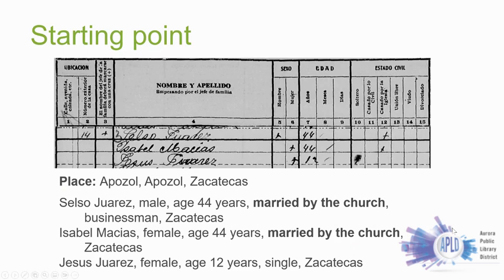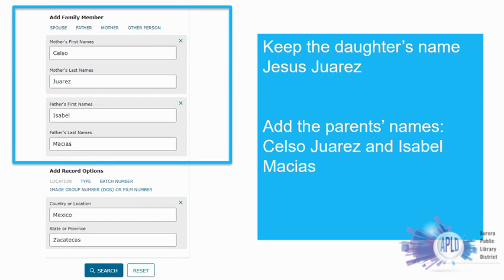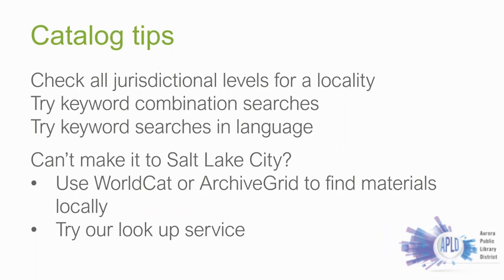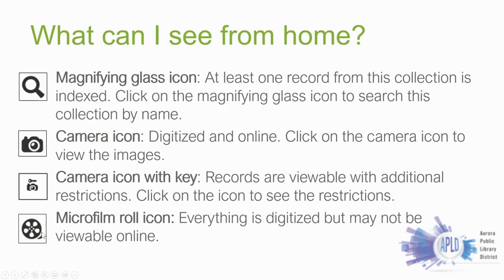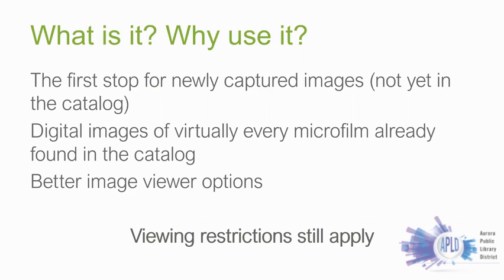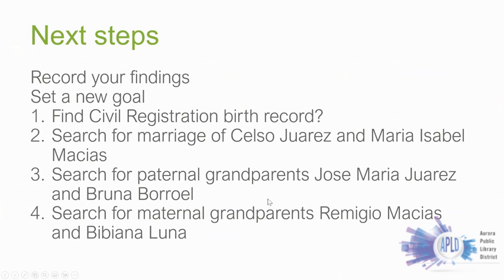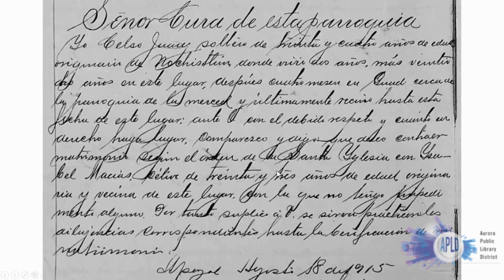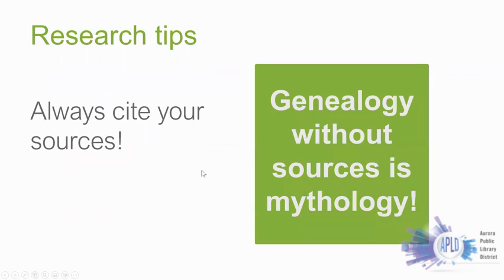Finding Your Hispanic Ancestry (10/13/22)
Celebrate Hispanic Heritage Month by exploring your Hispanic ancestry a genealogy professional. This program will share tips on how to research your ancestry from Spanish-speaking areas.